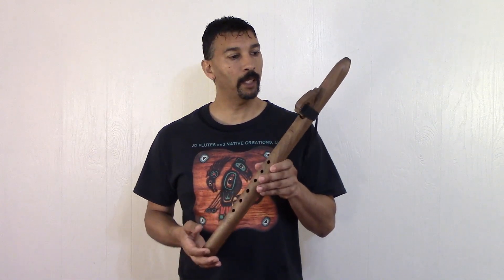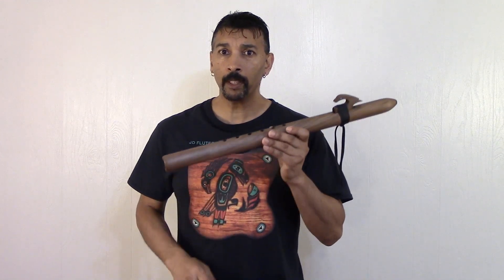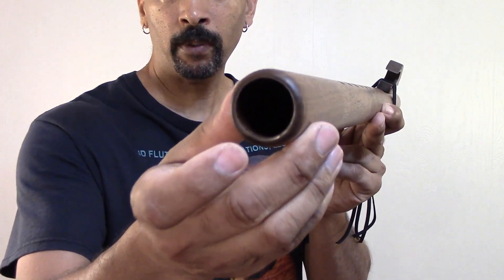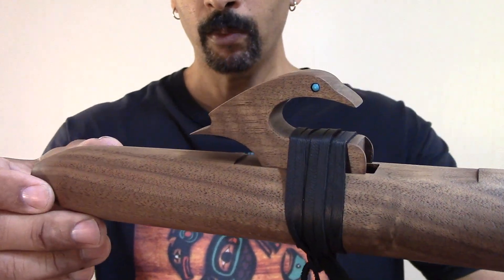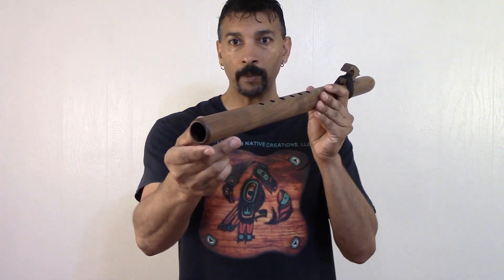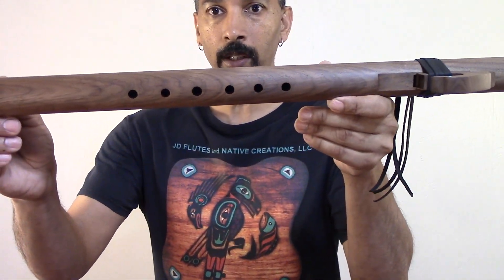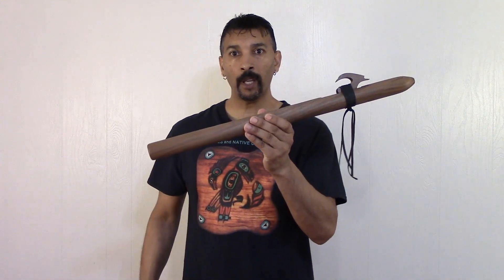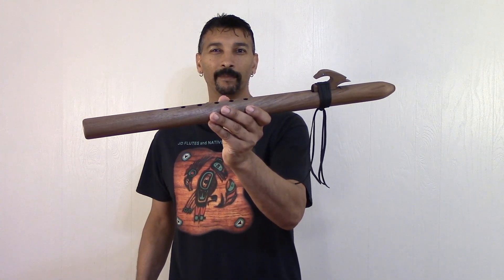Off to France!! Special Series Bass E 440 hz tuning!! Wonderful Voice!!! No Sound Effects! JD Flutes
Black Walnut Special Series Bass E Flute has such a wonderful voice!! Wow its voice is just amazing!!! Everyone should get one to try it out!! You will not go wrong with this type of quality!!! A must have in your collection!!! Perfect for anything!!